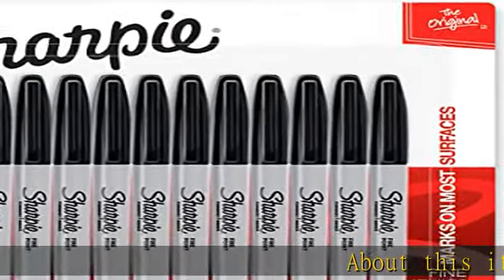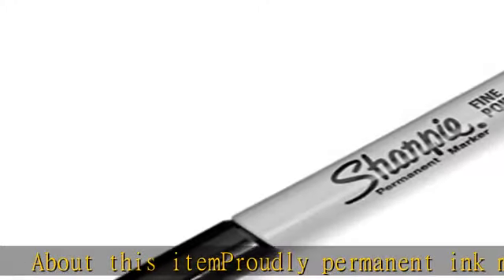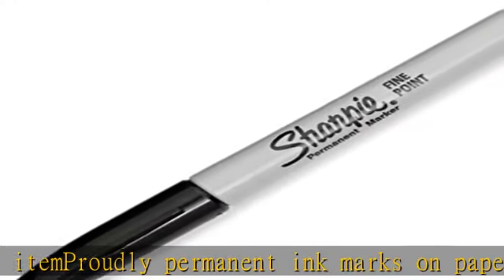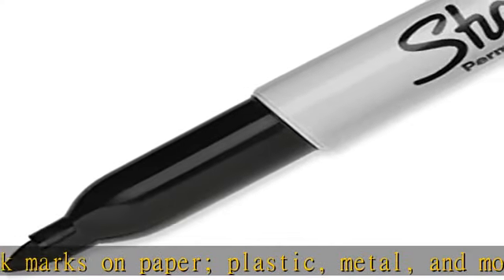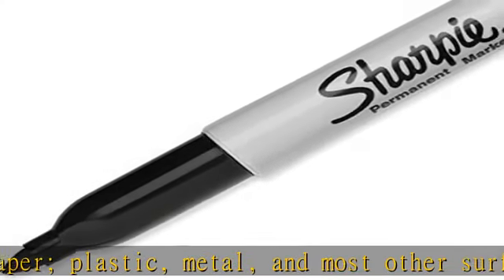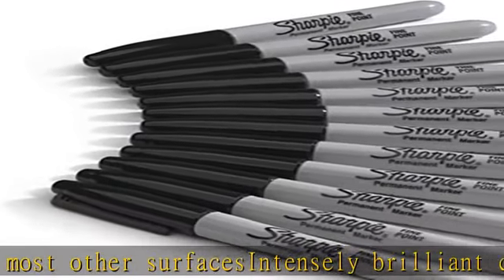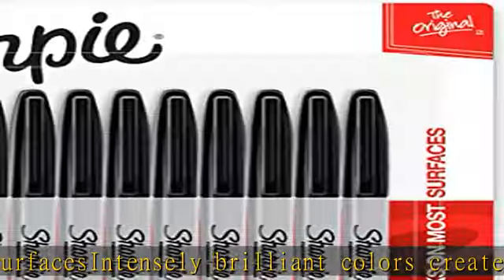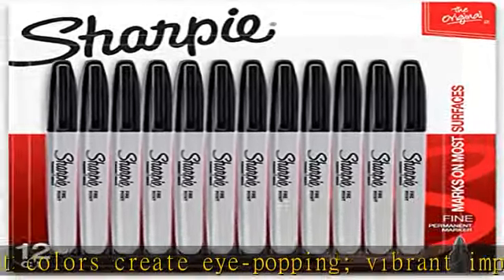SHARPIE Permanent Markers, Fine Point, Black, 12 Count